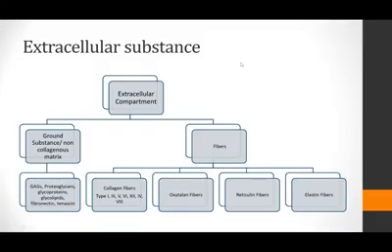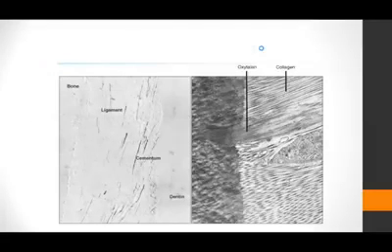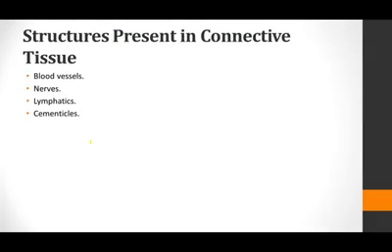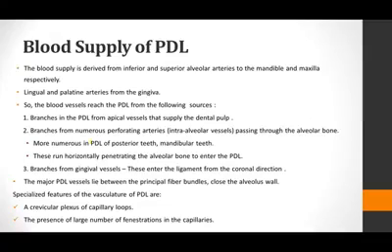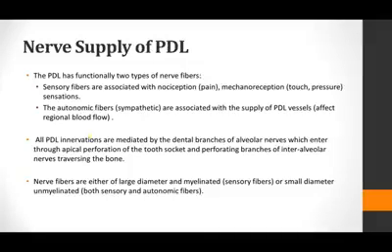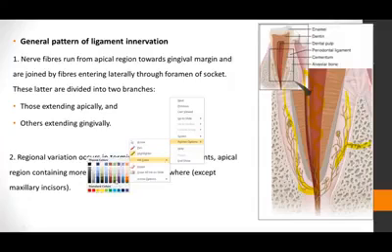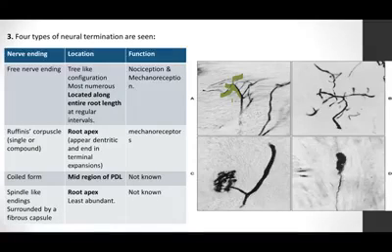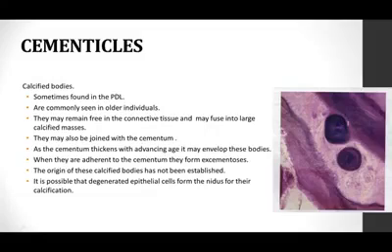Lecture of Dr. Kanza Nadawat on Topic Topic: Periodontal Ligament (part III)